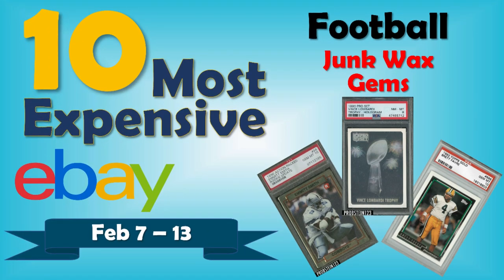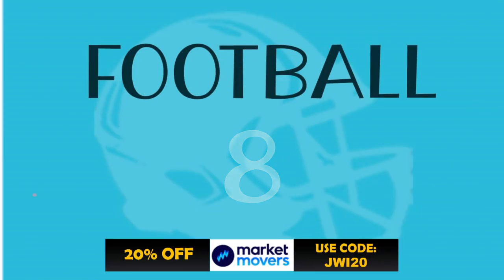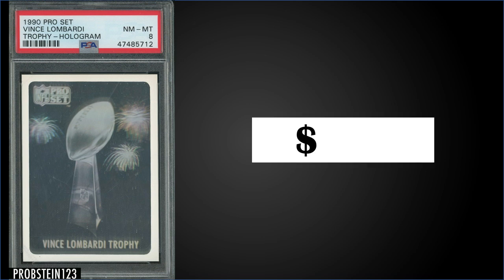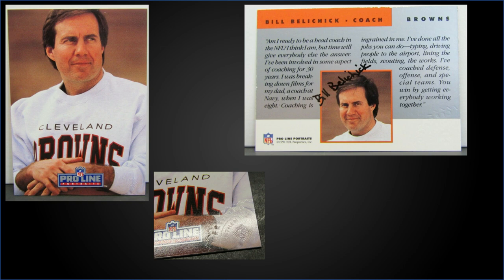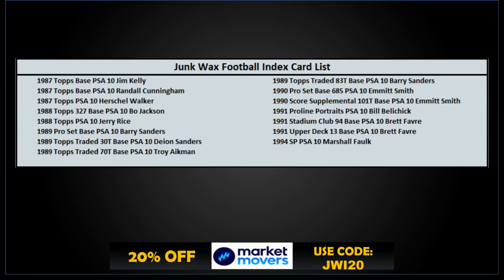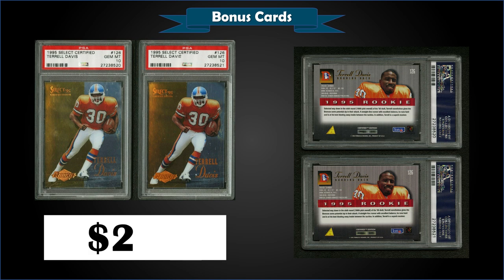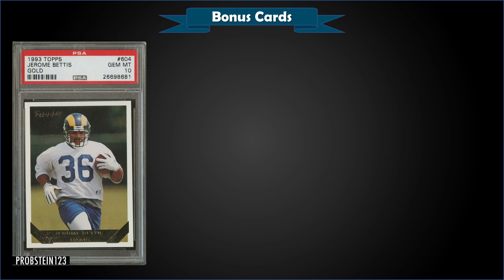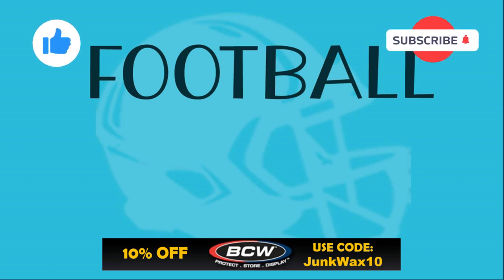TOP 10 Highest Selling Football Cards from the Junk Wax Era on eBay | Feb 7 - 13, Ep 54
These are the 10 Most Expensive Football Card sales from the Junk Wax Era on eBay over the last two weeks Feb 7 - 13, 2022. We cover the top 10 Junk Wax era sales every two weeks for Baseball, Football, Hockey, Basketball and "Other Sports".

1987 Ace Fact Pack Team Set:

1987 Topps:

1990 Action Packed Rookie Update:

1990 Score Supplemental Set:

1991 Proline Portraits:

1991 Pro Set:

1991 Stadium Club:

1991 Star Pics Set:

1991 Wild Card Collegiate:

1992 Topps High Series: